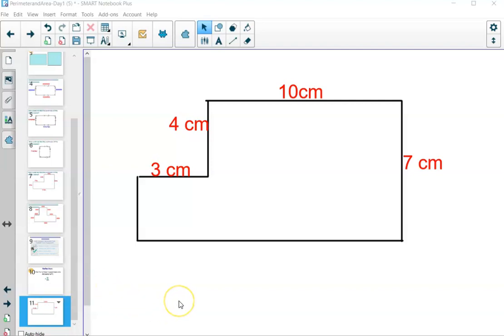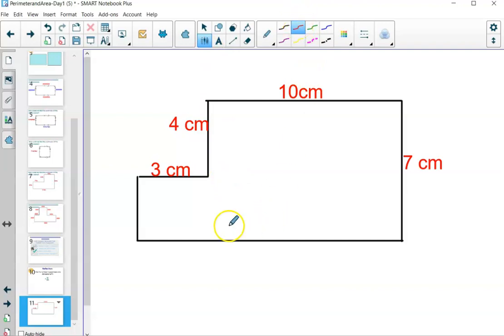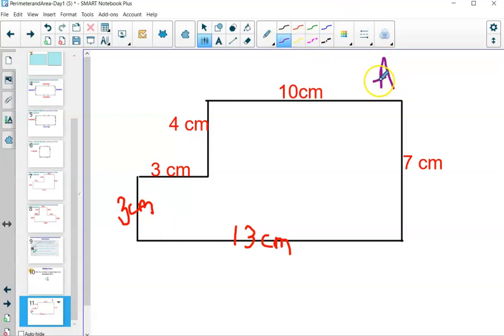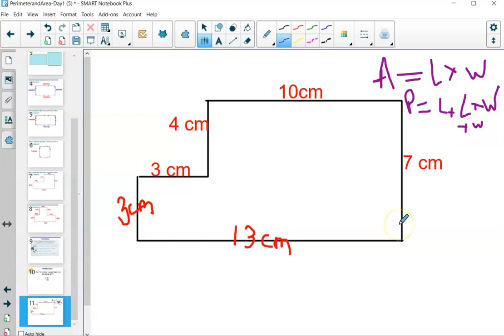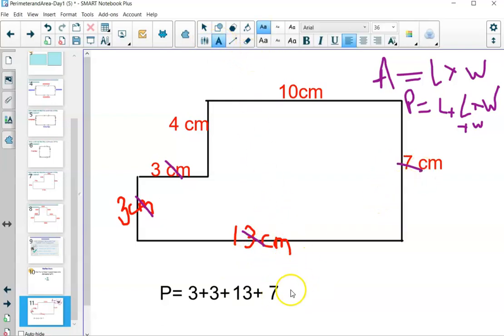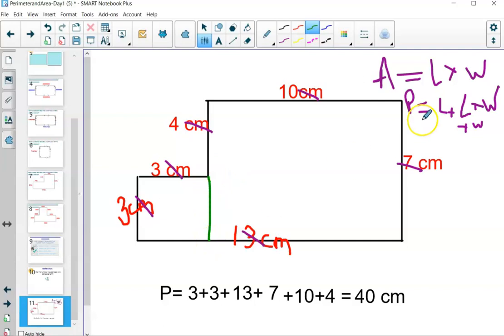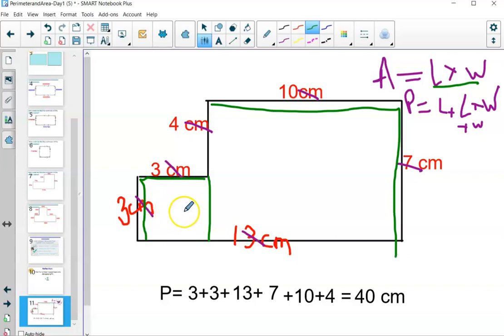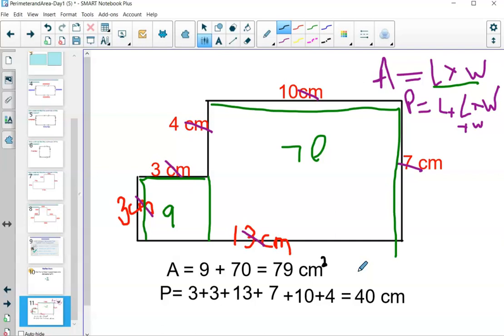Area & Perimeter Review